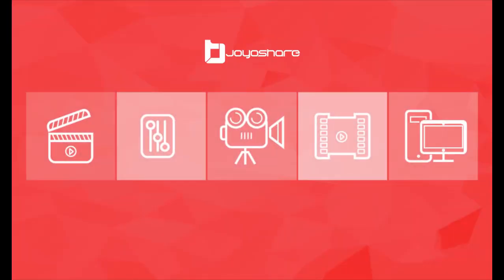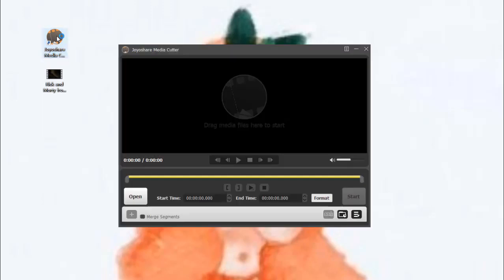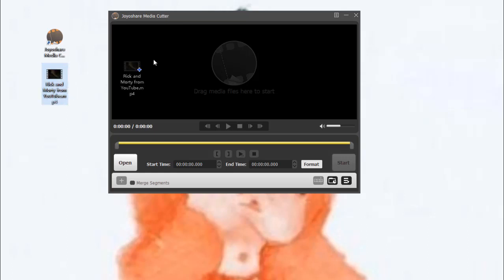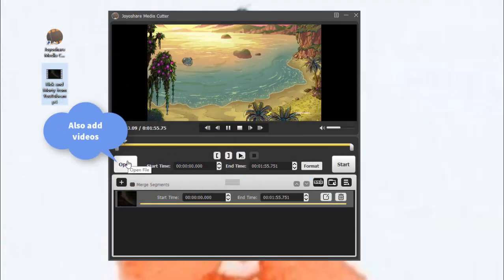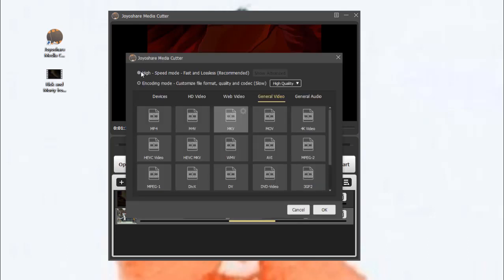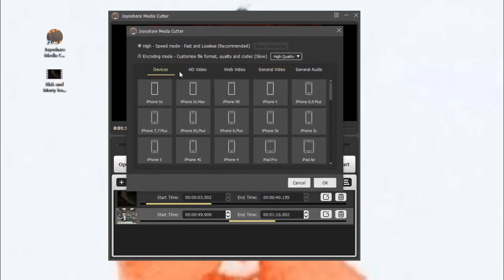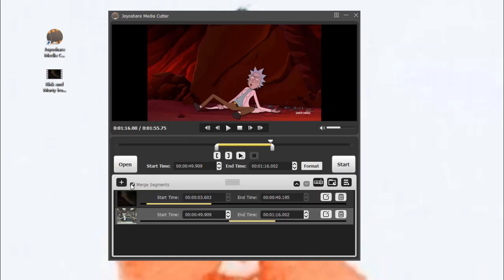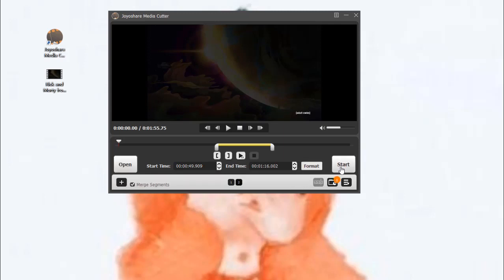Best Video Cutter to Cut YouTube Video at Ease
Do you know how to cut YouTube videos with ease? It doesn't matter if you have no idea, for this video tutorial is made to show you how to crop YouTube videos with a video cutter called Joyoshare Media Cutter.